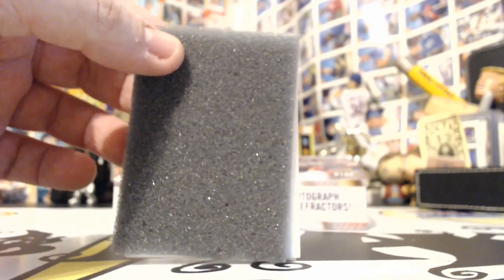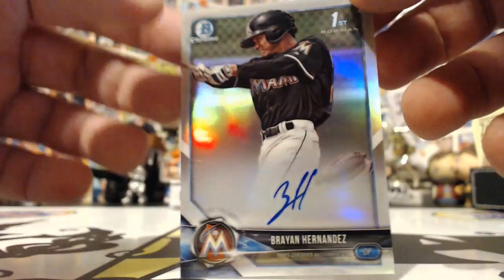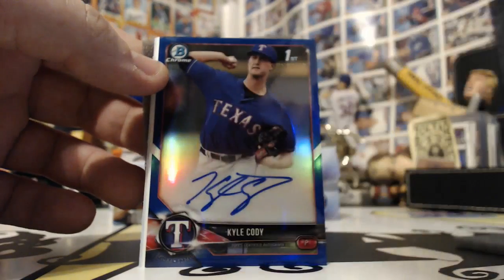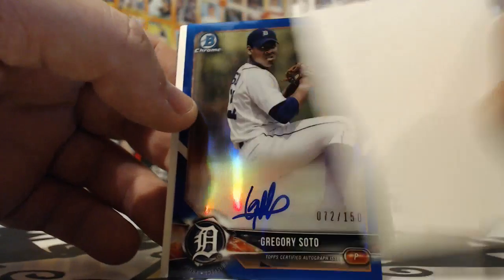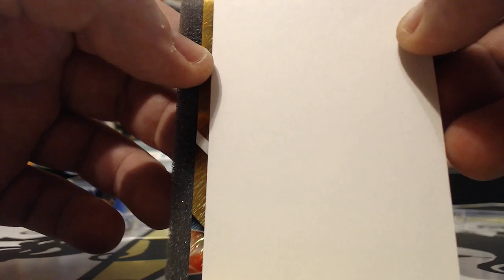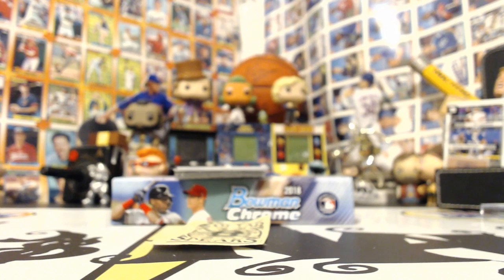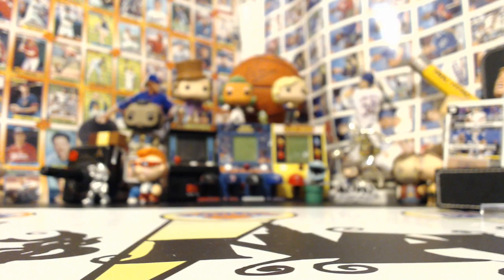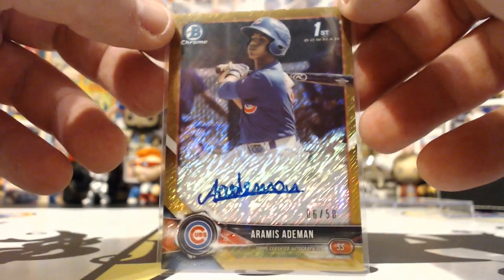2018 BOWMAN CHROME HTA CHOICE 6BOX BREAK #4 SATURDAY 9/29/2011